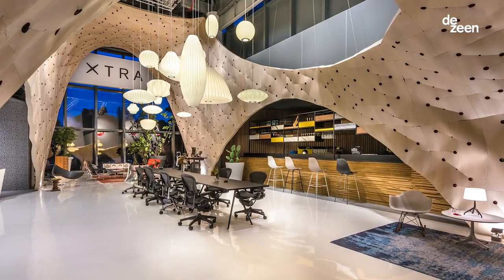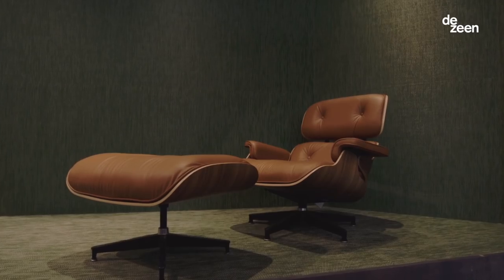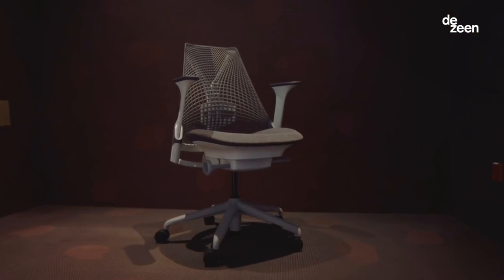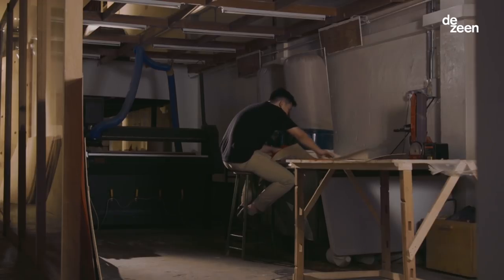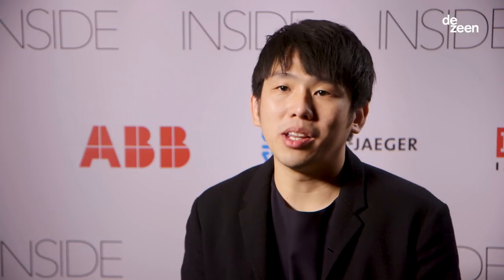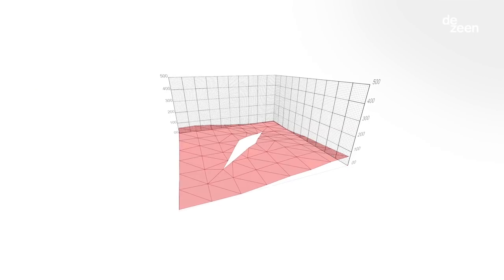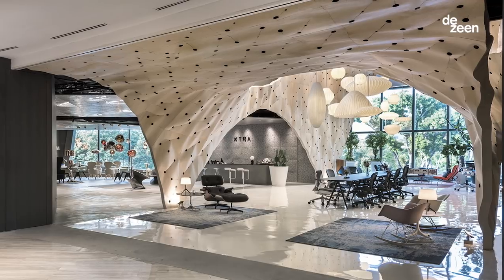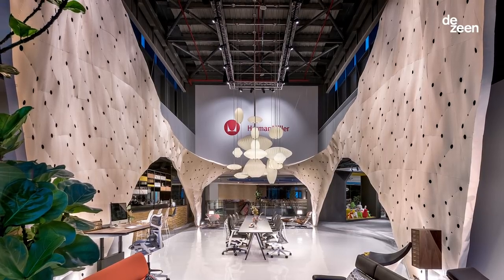Interior of the Year winner "follows in Herman Millers footsteps," says Pan Yi-Cheng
In this exclusive movie, Pan Yi-Cheng of Produce Workshop explains how his team used fabric-stitching techniques to create the plywood pavilion that was named World Interior of the Year last month.

Called Fabricwood, Produce Workshop's pavilion was installed in a Singapore department store as a display area for office furniture manufacturer Herman Miller. The structure is made from sheets of moulded plywood – a reference to the Eames furniture the brand is famous for.

Design director Pan Yi-Cheng says that the studio's main objective was to explore a new construction process, rather than creating a new form.

"We looked at designing an experimental process, instead of designing the end project," he says in the movie, which Dezeen filmed in Berlin for Inside Festival 2017.

Pan and his team developed a process of stitching sheets of plywood together to construct the pavilion, creating a three-dimensional form from an otherwise flat surface material.